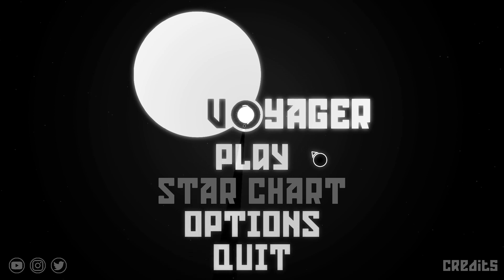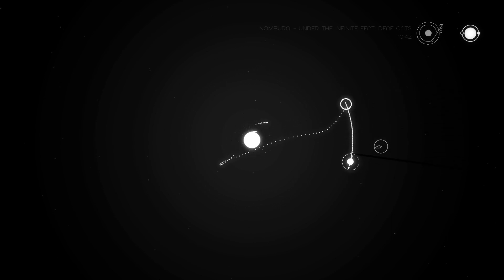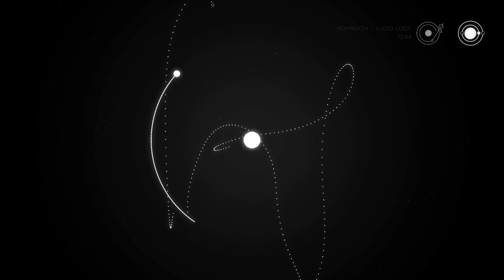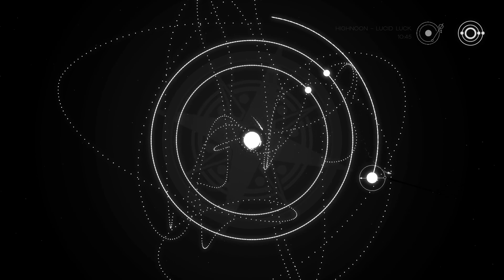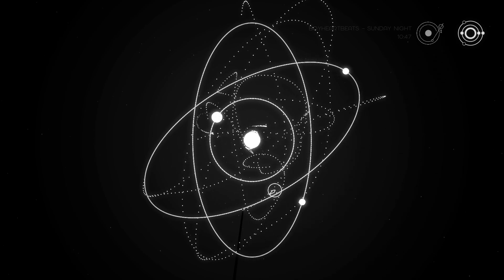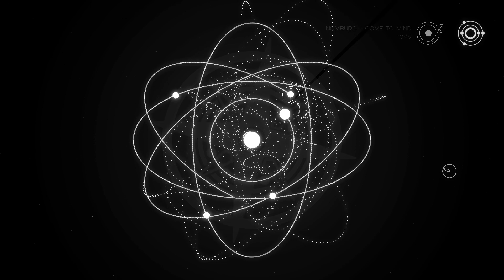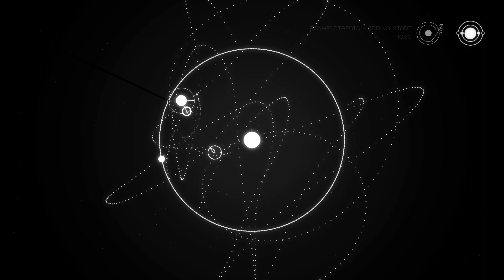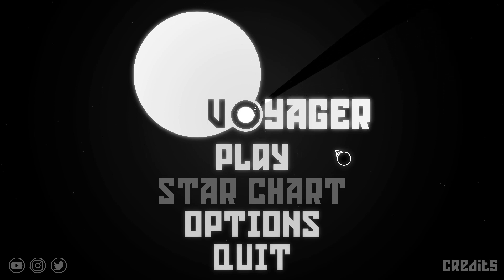Randomiser | Voyager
A very nice little game with a great soundtrack where you have to discover planets and their orbits by piloting a little probe around the solar system. It's cheap and fun so it's well worth getting.

Yay or Nay?: Yay!